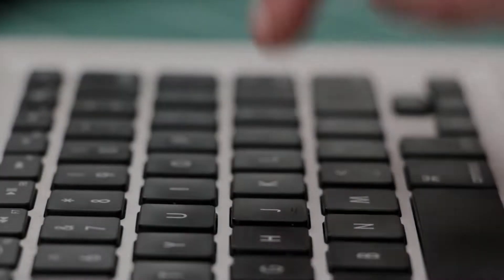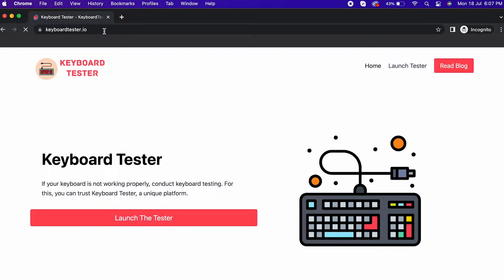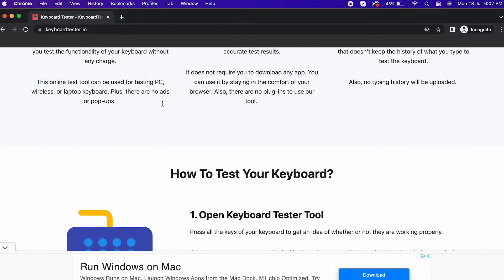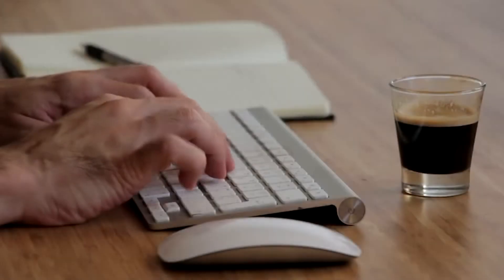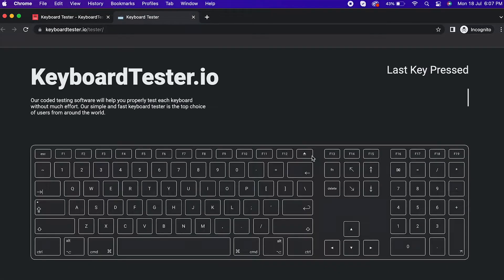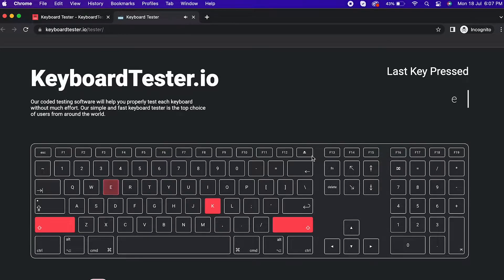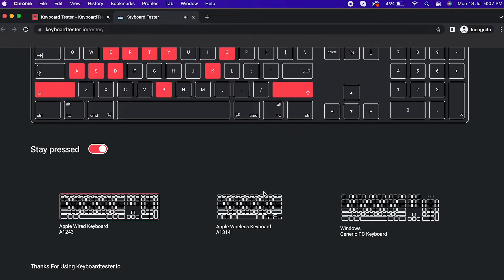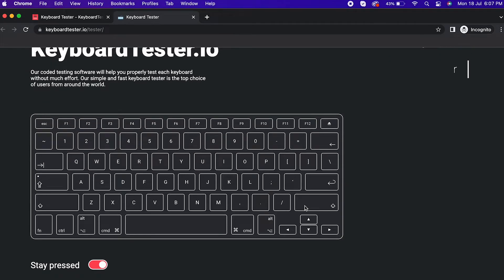How To Test Keyboard Properly? (Online Keyboard Tester)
What Is Keyboard Tester?
KeyboardTester Is a tool that is used to check whether the keys are responding or not. It is very easy to use and this tool will help you to identify your keyboard errors.

Types Of Keyboard That It Supports
Keyboard Tester Support Almost all types of keyboards that are available in the market.
This software provides a simple way to test your keyboard by using a graphical user interface.
It has a simple user interface that lets you perform all the necessary operations like selecting the type of keyboard.